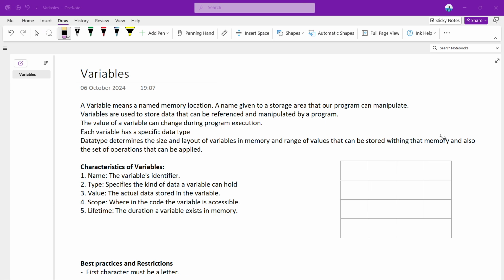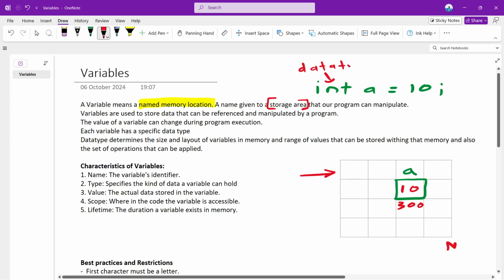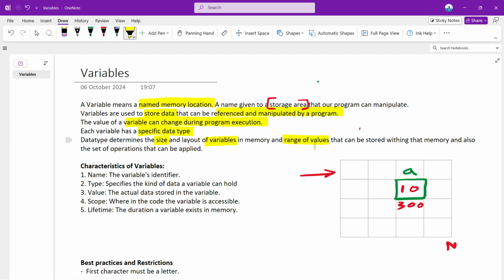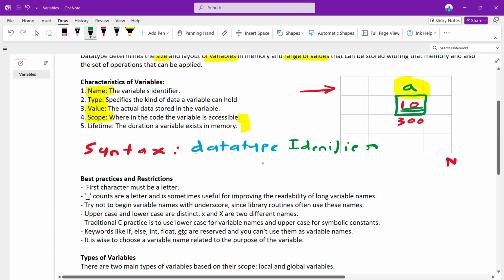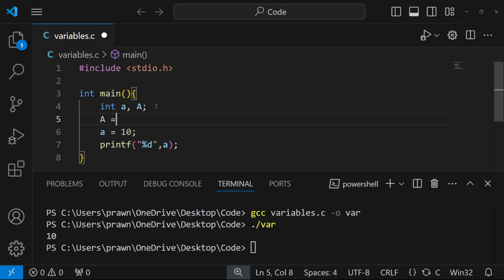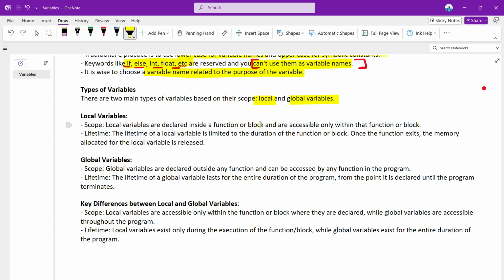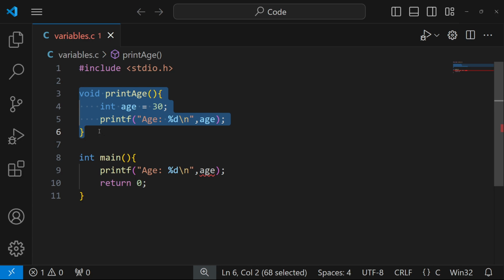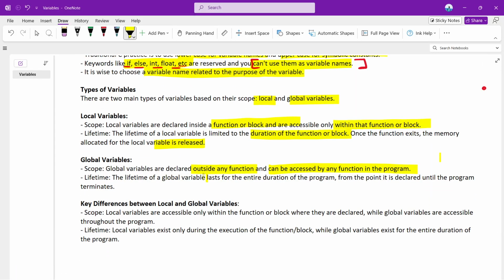Variables in C Programming | Understanding Data Storage 💡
Ready to dive into the heart of programming? 🚀 In this video, we’ll explore variables in C and how they allow us to store and manipulate data. Whether you’re new to programming or need a refresher, this video will break it down step by step.

Here’s what we’ll cover:
✅ What are variables, and why are they important?
✅ Different data types in C (int, float, char, etc.)
✅ Declaring, initializing, and using variables
✅ Understanding memory allocation and naming rules

By the end, you’ll have a solid grasp of variables and their role in building powerful C programs. 💻